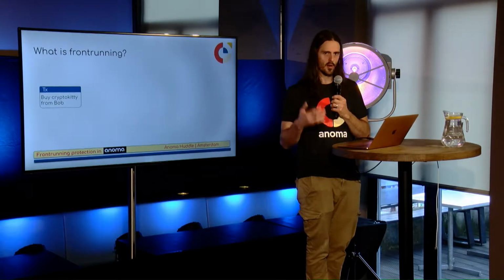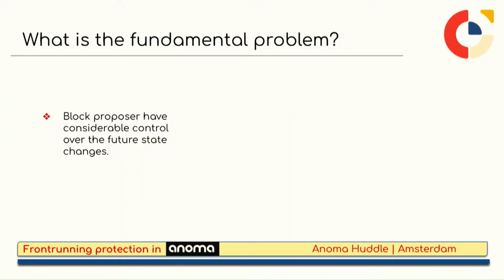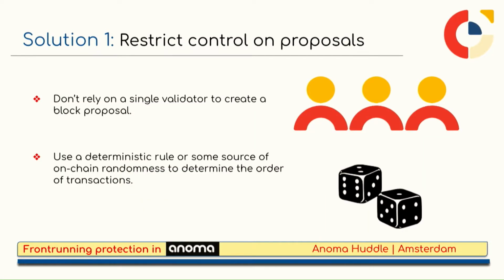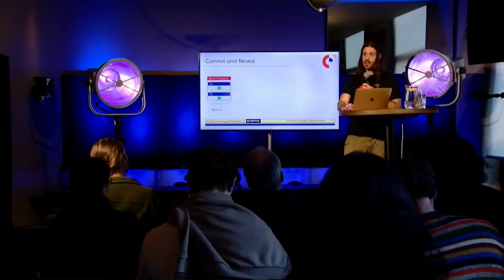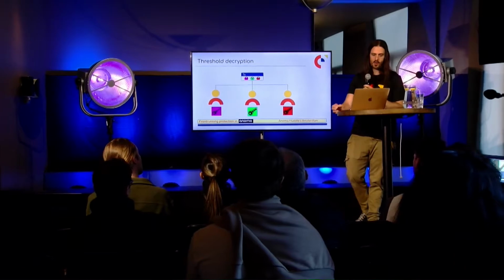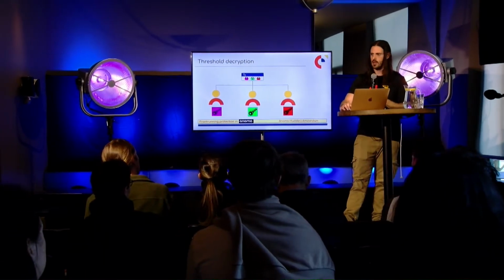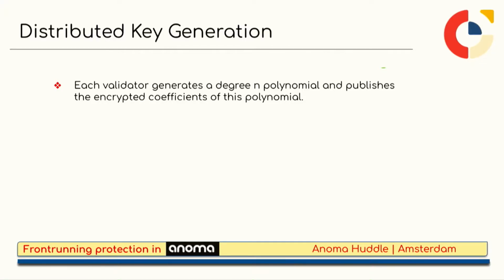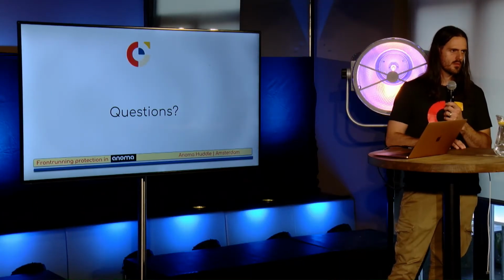Frontrunning protection in Anoma — Jacob Turner — Anoma Huddle Amsterdam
Jacob Turner, blockchain engineer at Anoma (a.k.a Grand Moff), presents at the Anoma Huddle during DevConnect in Amsterdam. In his presentation, Jacob presents the concept of front running that is known across the space, and what is being developed behind Anoma to prevent this.